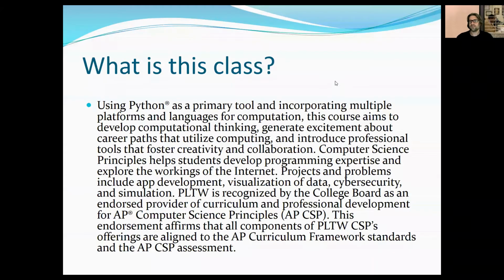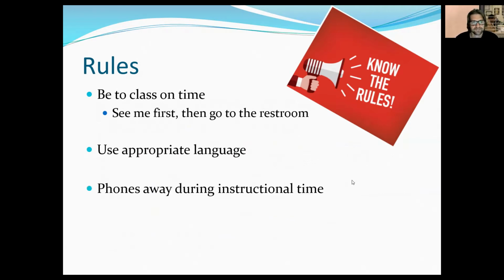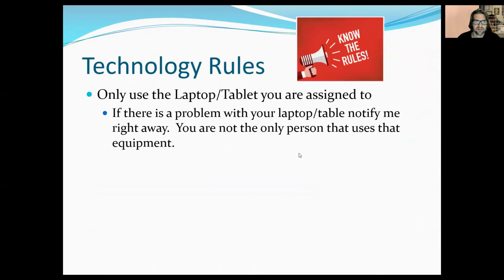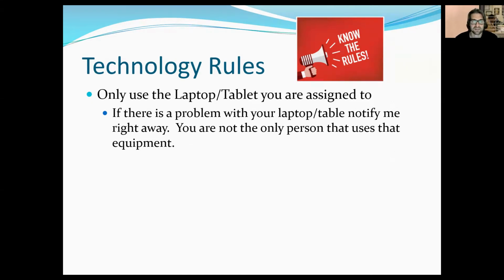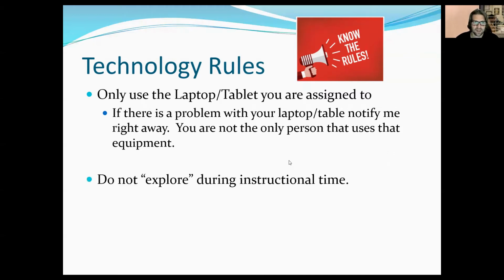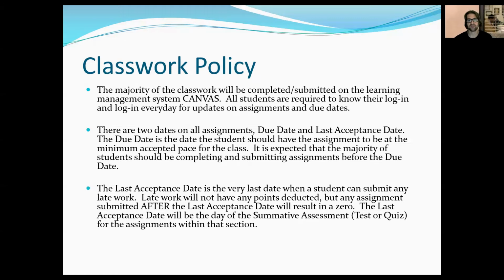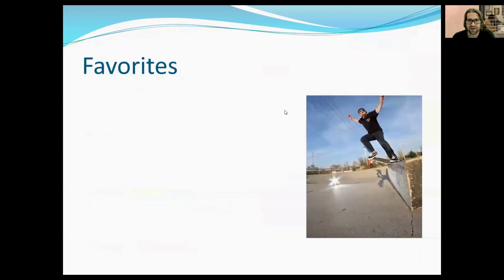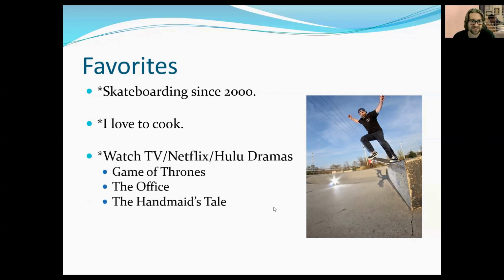Intro to CSP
Mr. Rysz
Computer Science Principles